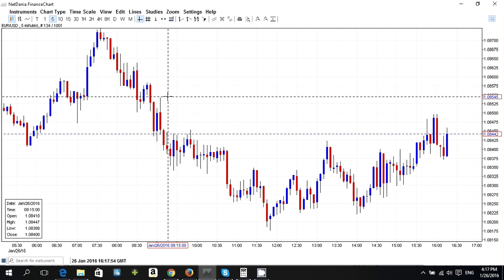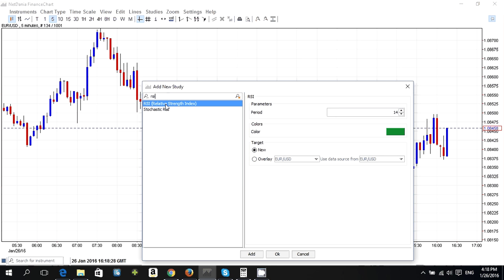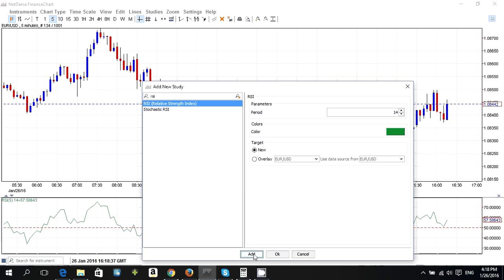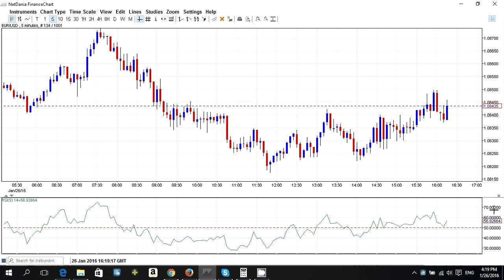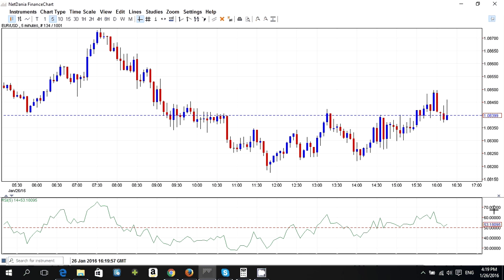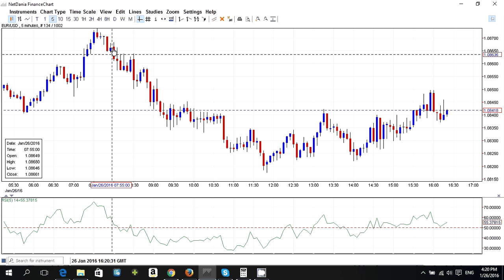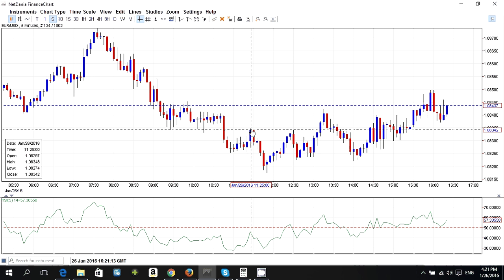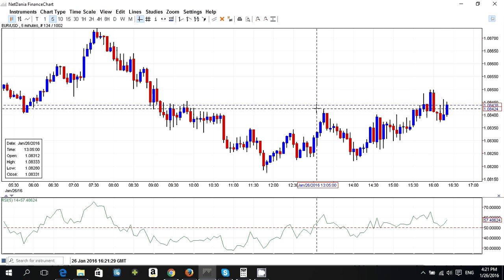Trading the RSI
Technical Analysis – to guide your trading using simple technical indicators such as moving averages, RSI, Fiboancci, Ichimoku.